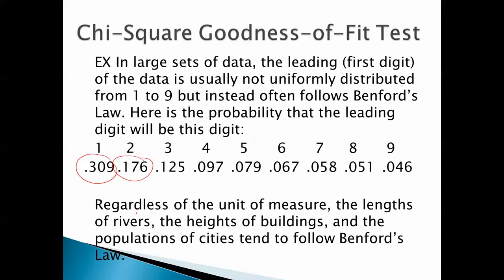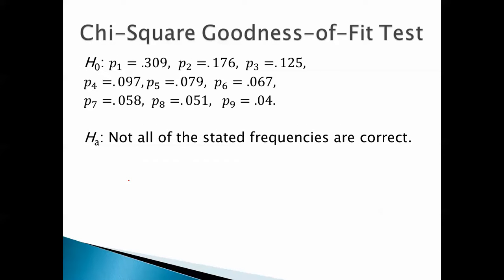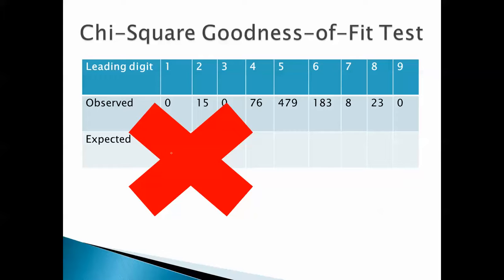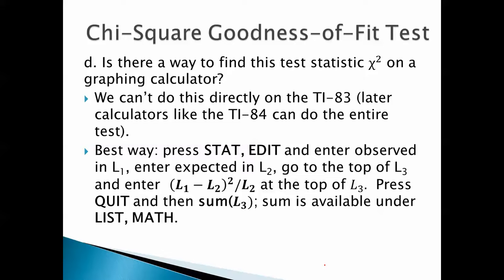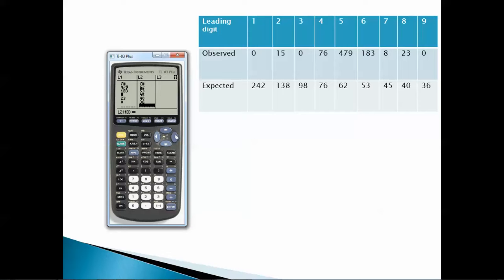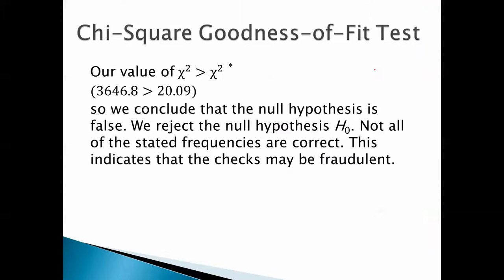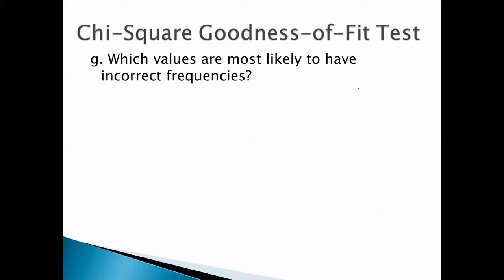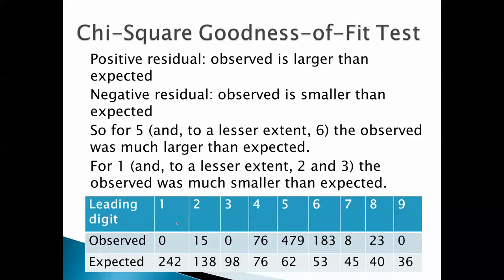Chi-Square Goodness of Fit Test (TIU Math Dept)